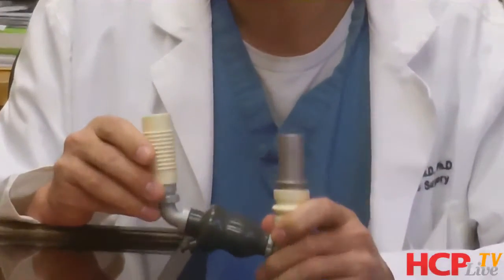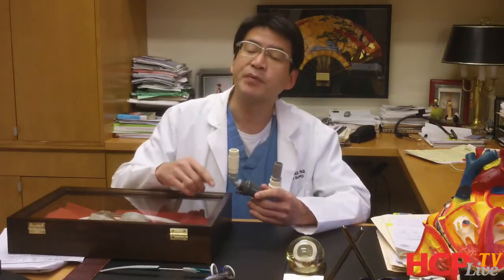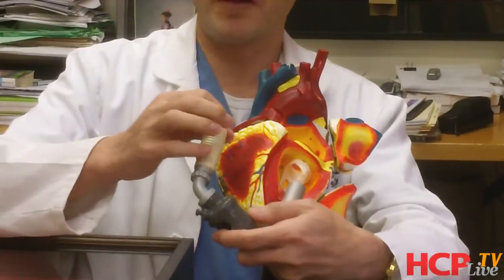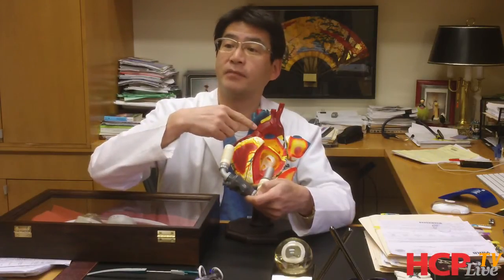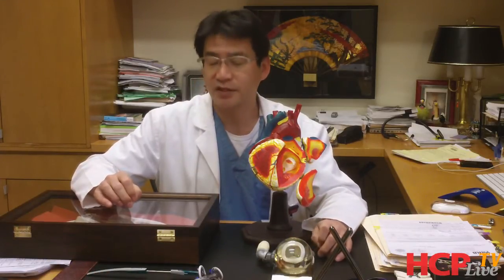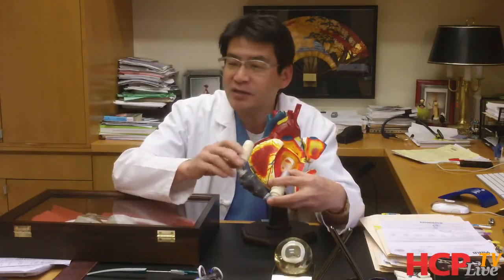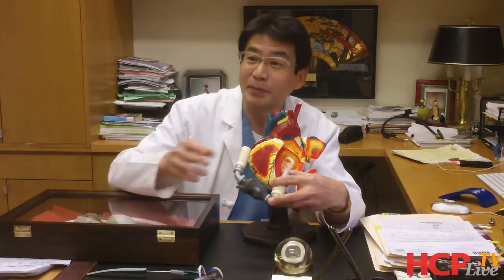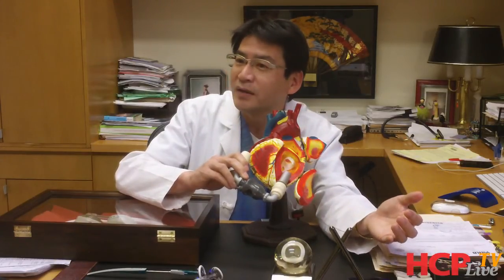Dr. Yoshifuma Naka Discusses the HeartMate II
Dr. Yoshifuma Naka, Associate Professor of Surgery at Columbia University College of Physicians & Surgeons, New York, NY, discusses the HeartMate II.

Dr. Naka says the HeartMate II is the mainframe used to treat end-stage heart failure patients, particularly those with left ventricle failure. It is the only device approved by the FDA for both bridge to transplant or destination therapy. The device is connected to the left ventricle and the aorta. The HeartMate II works to draw blood from the left ventricle and pushes it toward the aorta. The device assists, but does not completely replace, left ventricle function.